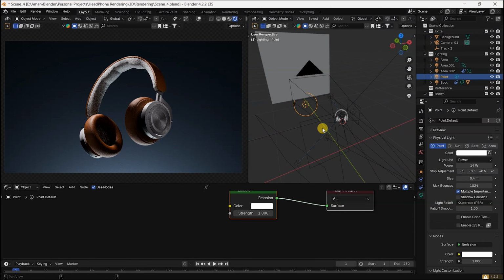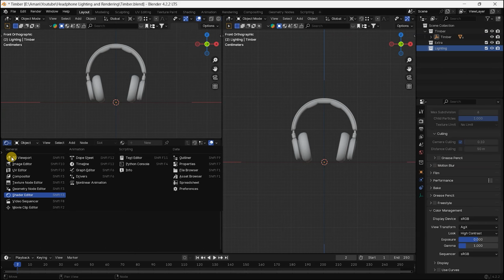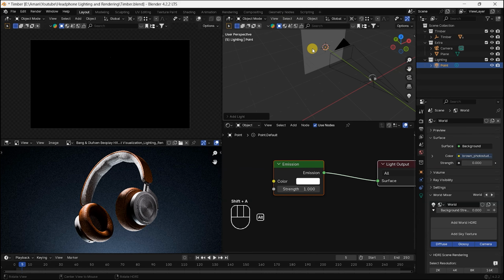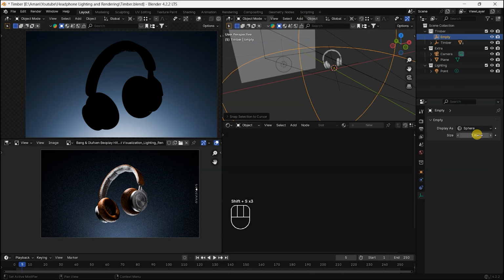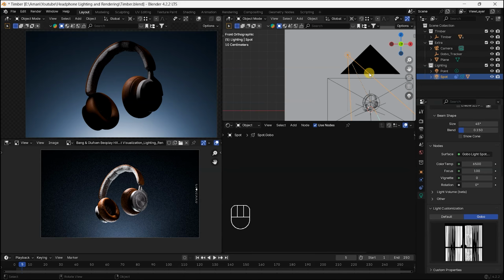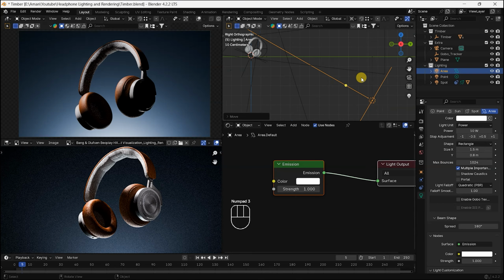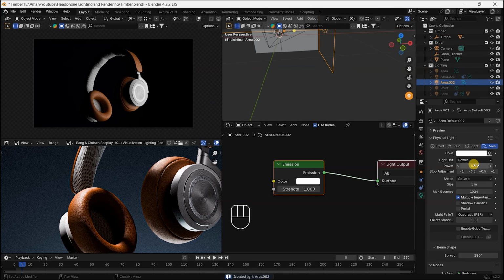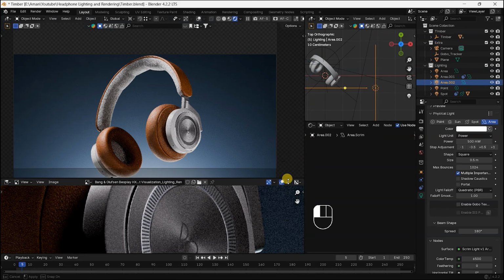How to Light a Premium Headphones Product Shot in Blender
Learn how to create this premium cinematic headphones product render in Blender using professional studio lighting techniques. In this tutorial, you'll discover the complete workflow for setting up realistic lighting, creating depth and contrast, improving product presentation, and achieving a high-end commercial look suitable for product visualization, advertising, and portfolio projects.

Whether you're a beginner or an experienced 3D artist, this tutorial will help you improve your product rendering skills and create eye-catching visuals for clients and personal projects.

✔ Professional product lighting setup
✔ Cinematic lighting techniques
✔ Creating realistic reflections
✔ Product visualization workflow
✔ Render optimization tips
✔ Final composition and presentation

Software Used
Blender
Cycles Renderer
Add-ons Used